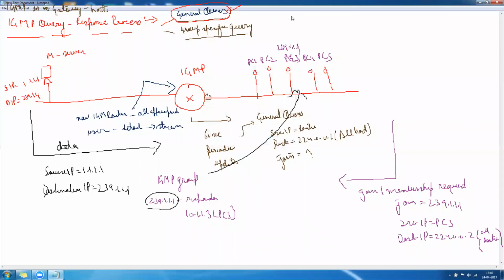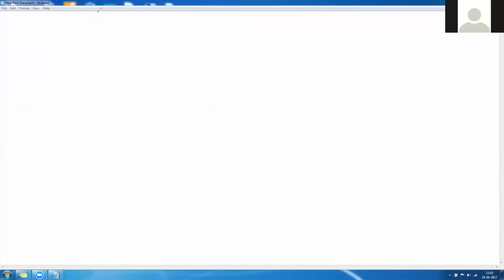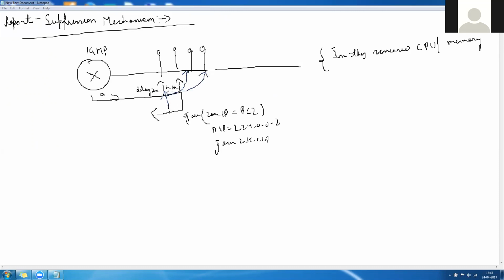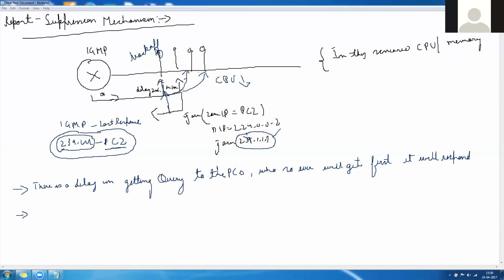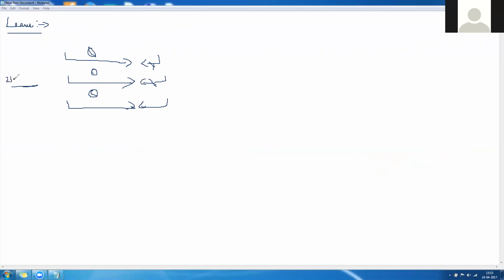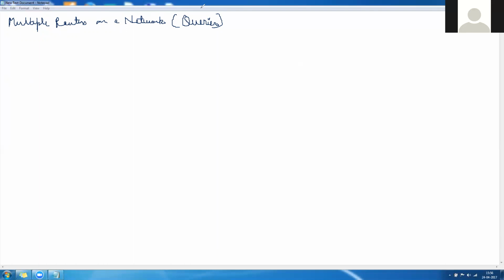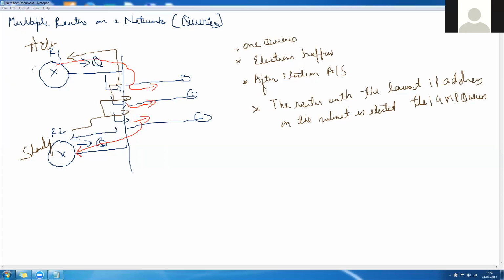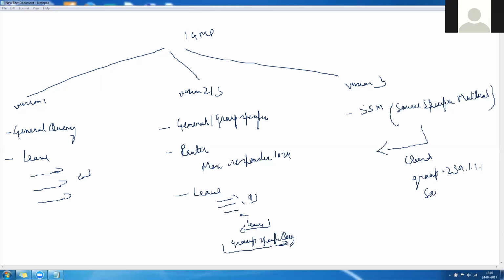29 Free CCIE training / Course networking R&S IGMP Query for CCNP training please comment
29 Free CCIE training / Course networking  R&S  IGMP Query  for CCNP training please comment